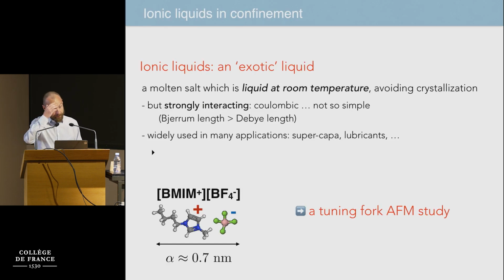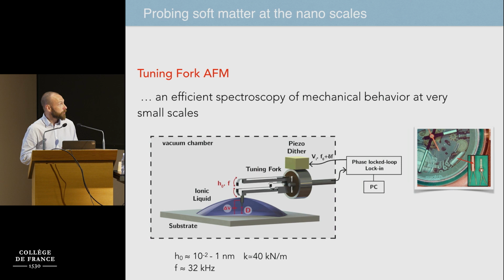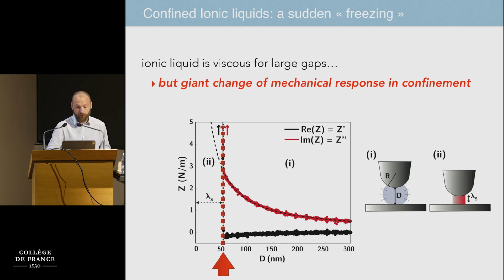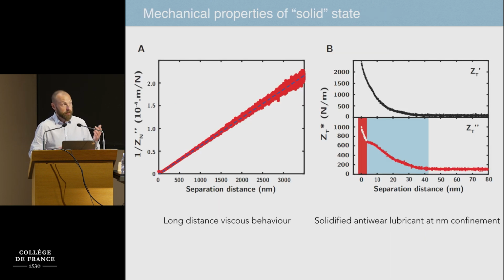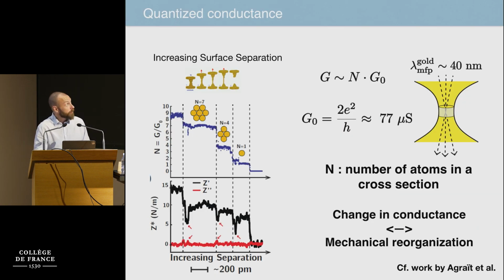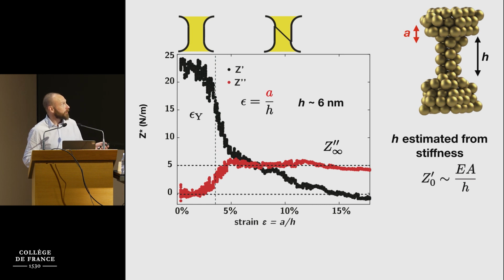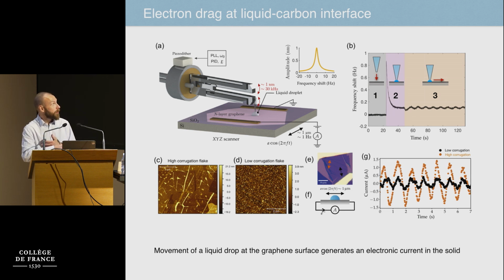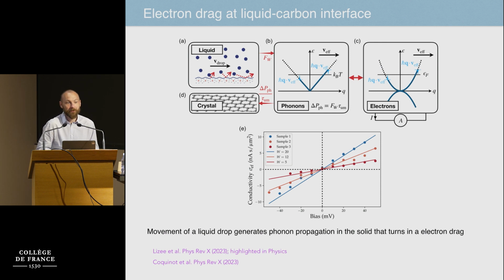La nanofluidique à la croisée des chemins (5) - Lydéric Bocquet (2022-2023)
Colloque 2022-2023 : La nanofluidique à la croisée des chemins
Conférence du 25 mai 2023 : Condensed Matter at Nanoscale

Intervenant : Alessandro Siria, Laboratoire de Physique, École normale supérieure

Scanning Probe Microscopy is a powerful tool for the investigation of the properties of confined systems. In this presentation we will discuss how soft and hard condensed matter undergo to a dramatic phase change when confined at the nanoscale and we will investigate the complex coupling between fluids and bidimensional materials.

Chaire Innovation technologique
Professeur : Lydéric Bocquet